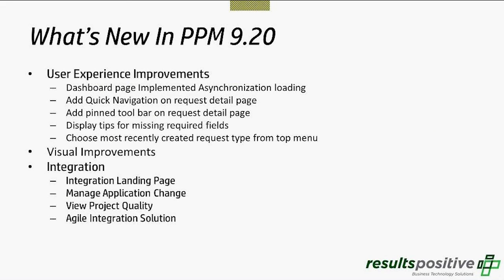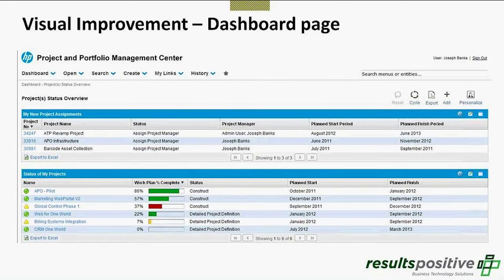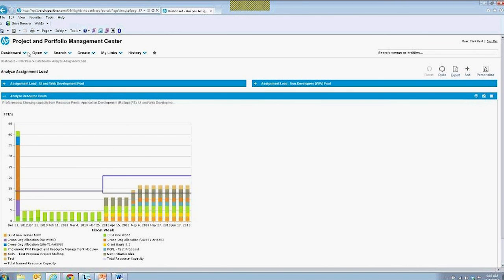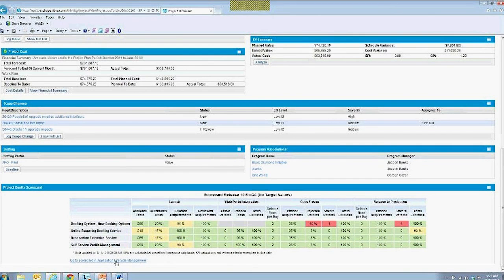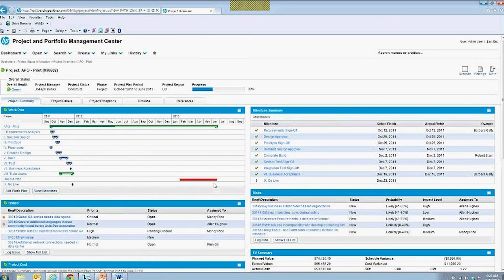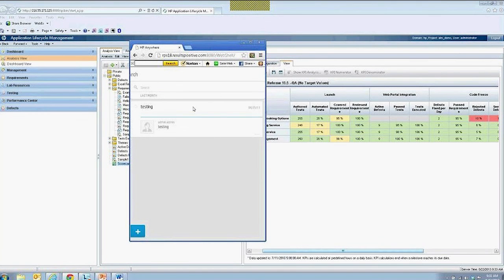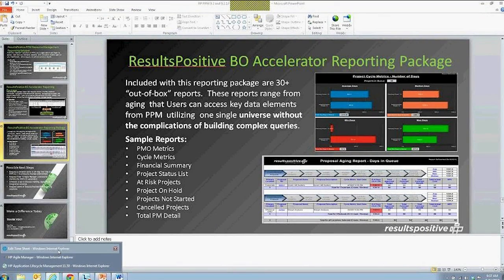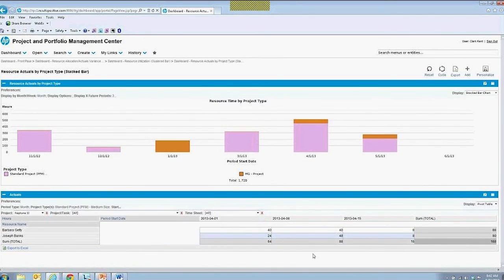What's New with HP PPM 9.21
Join ResultsPositive, HP's 2010, 2011, & 2012 PPM Implementation Partner of the Year, as they discuss how HP PPM 9.2 and 9.21 makes significant strides in user experience, key optimization features in the usage of PPM Demand Management, and improved integrations for PPM with ALM/Quality Center and Agile Manager.